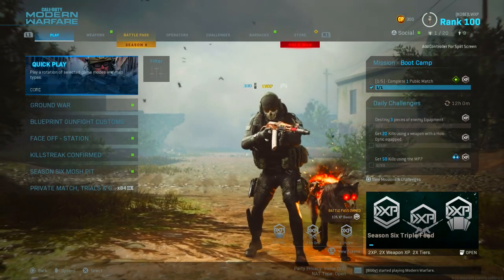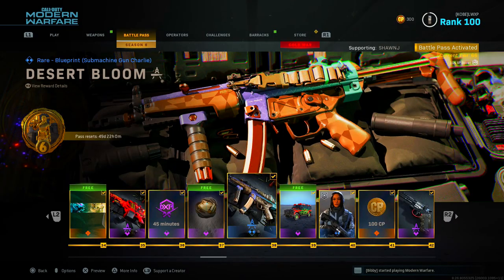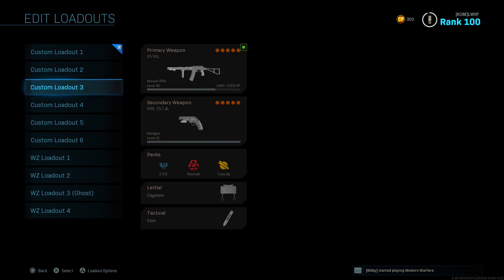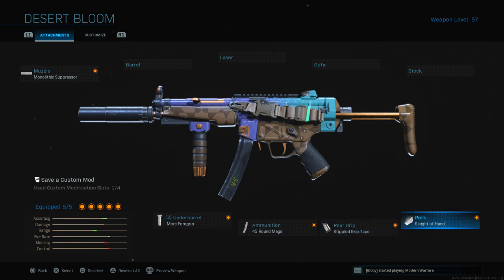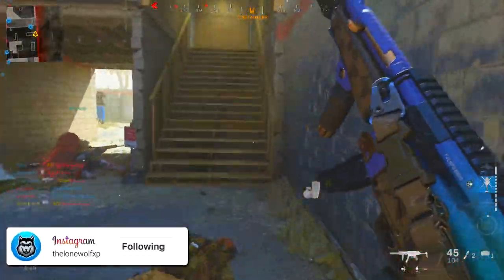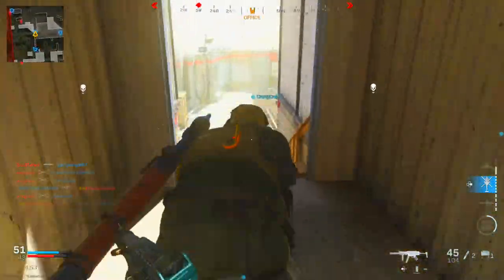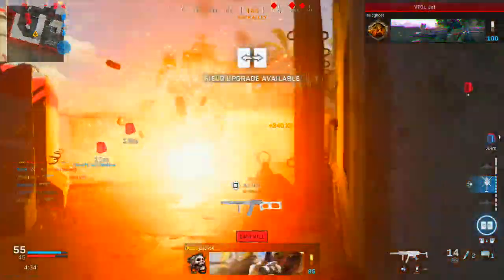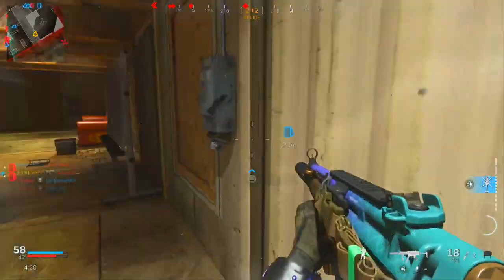The LOUIS VUITTON MP5 in Modern Warfare! (MW MP5 Desert Bloom)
In this video, I use the NEW Louis Vuitton MP5 blueprint in Modern Warfare Multiplayer! The rare MP5 Desert Bloom has the LV print as the camo on this blueprint. It is unlocked at tier 38 of the MW Season 6 battle pass.